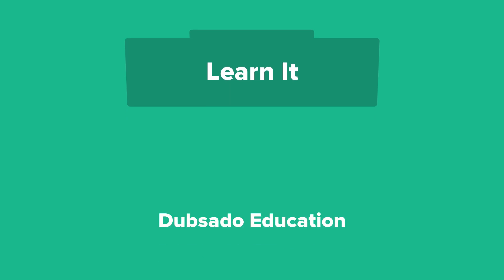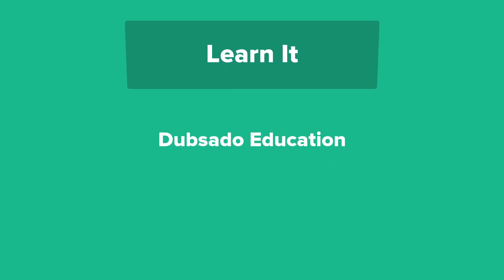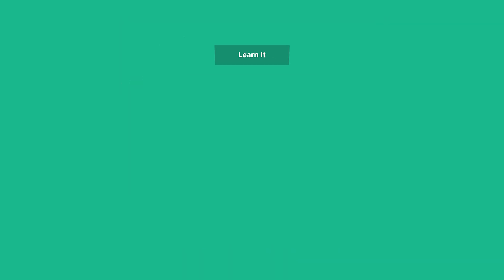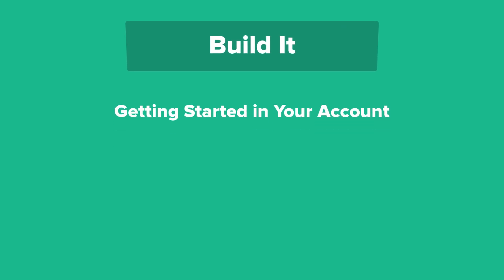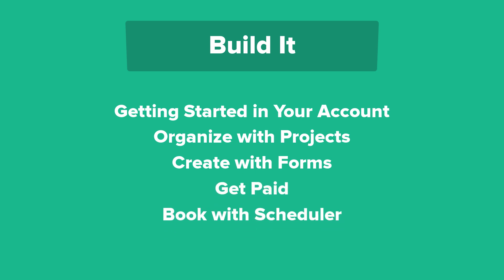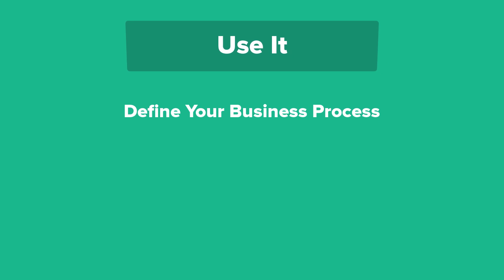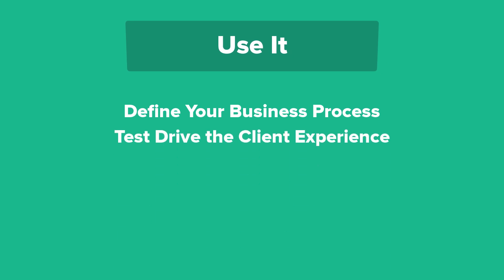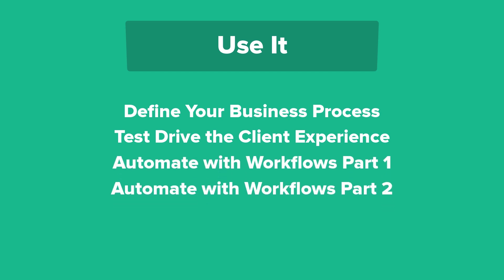Welcome to Dubsado 101 / Lesson 1: Welcome to Dubsado 101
Hi! I'm Becca, and I'm here to introduce you to Dubsado 101.

This course is made up of videos, resources, and action items that you can implement in your account as you go. We've grouped the information into three phases: Learn It, Build It and Use It.

In Learn It, you'll be introduced to our main features with Dubsado Education. We'll share a roadmap of your upcoming set up journey so that you'll know where you're going and how to get there.

In Build It, you'll start setting up your own account, including Projects and Forms. This phase also covers the ins and outs of Getting Paid and Scheduling in Dubsado.

In Use It, you'll define your business Process, and learn how to Test Drive features as one of your clients. Finally, you'll explore automation with Workflows part one, and part two.

As you make your way through these lessons, keep in mind that there’s more than one "right" way to use Dubsado. Every business works a little differently, so your account may not look like your neighbor's. To help you navigate the options and make the best choices for your business, we have an amazing instructor to take you through every lesson in this course.

CAMERON: Hey everyone, I'm Cameron and I can't wait to teach you about the powerful tool that is Dubsado. We've got a lot to cover, but feel free to go at your own pace with this, whether that means setting things up quickly, slowly, all at once or little by little. As long as you keep with this course, you are on the right track.

BECCA: You got that? You-are-on-the-right-track. And we're so happy to have you as part of our Dubsado family. ❤️